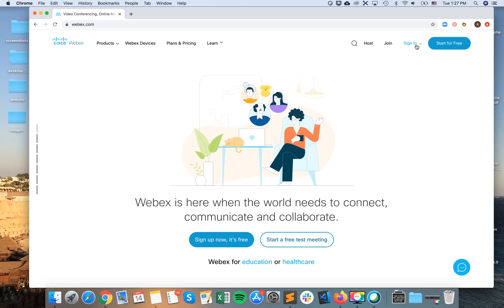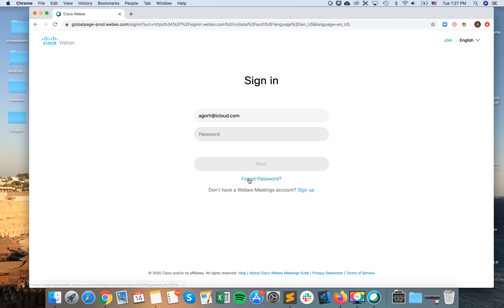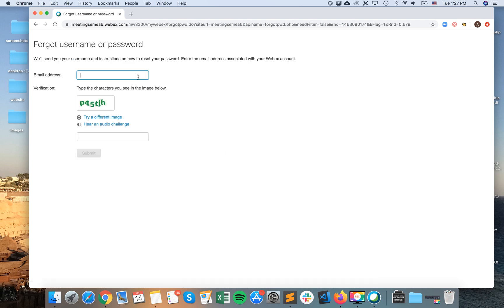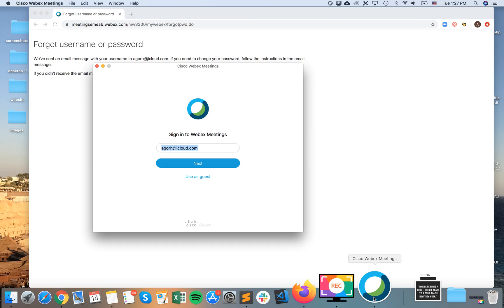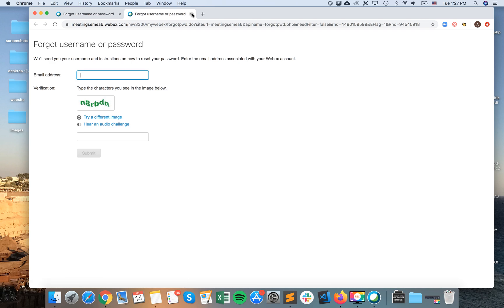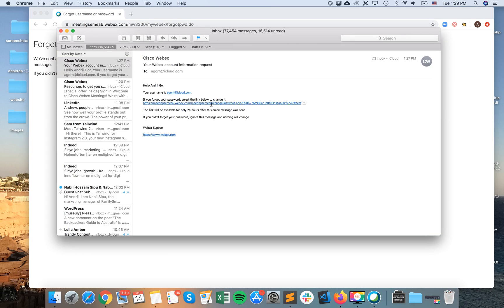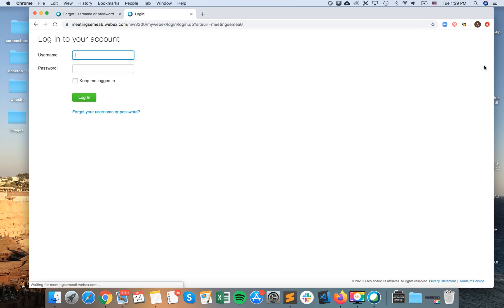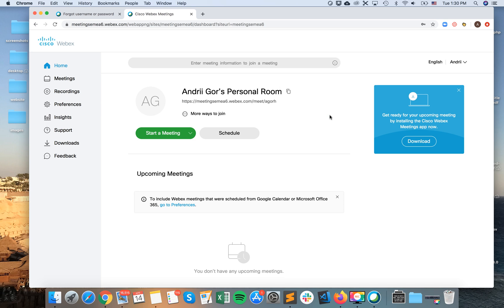How to RESET WEBEX MEET PASSWORD?